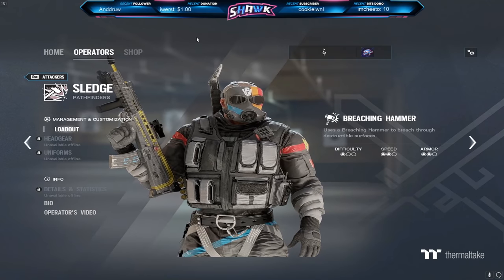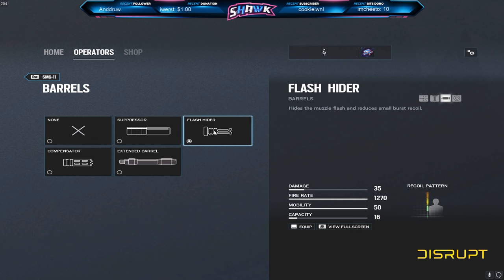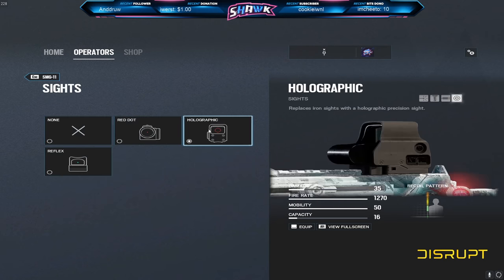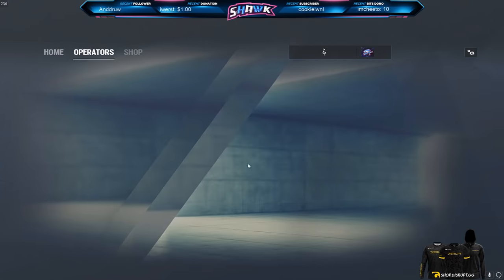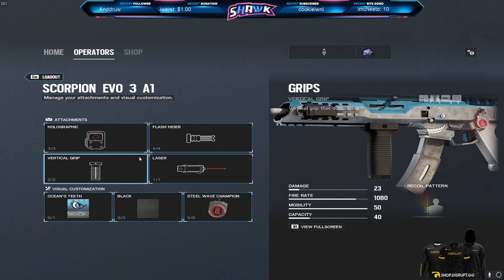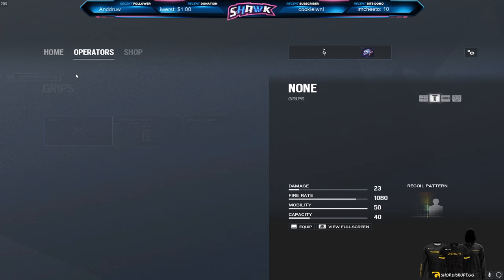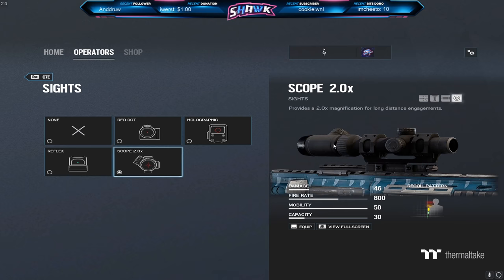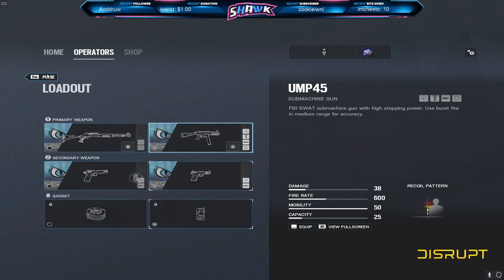The *BEST* Attachments To Get *NO* Recoil - Rainbow Six Siege Shadow Legacy